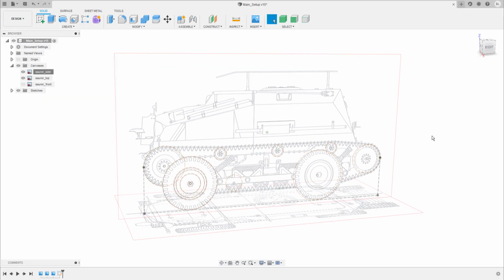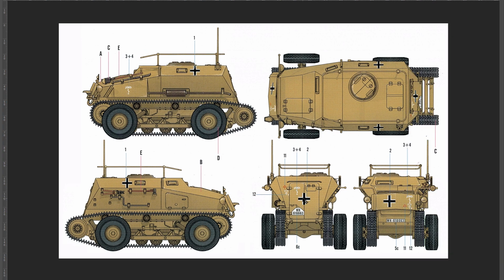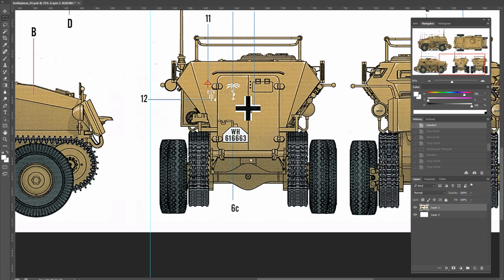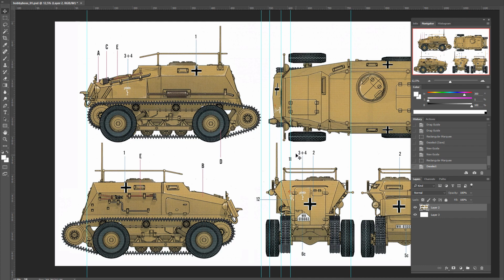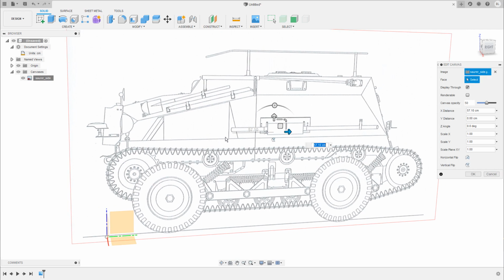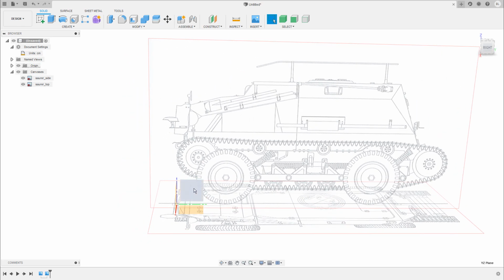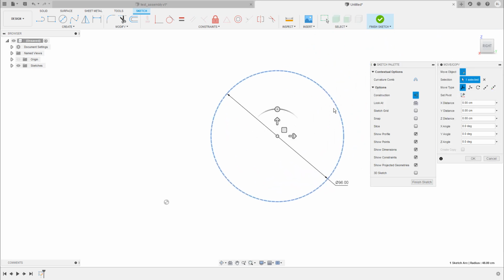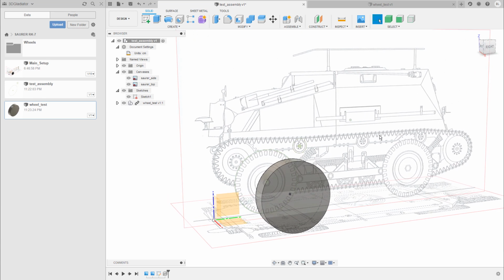How to Work With Blueprints in Fusion 360 - Day 9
In this video you will learn what kind of reference images you need for complex projects like the one I'm currently working on, how to prepare blueprints in Photoshop and how to set up an assembly in Fusion 360. Beside this, I will also show you how I organize the files for different component parts of the vehicle.

Let me know if you have any questions in the comments section below!

MY WORKSTATION EQUIPMENT
○ Wacom Intuos Pro
○ Wacom Cintiq 16
○ 3DConnexion SpaceMouse Pro
○ EIZO FlexScan

○ Canon EOS-200D
○ Studio Mic